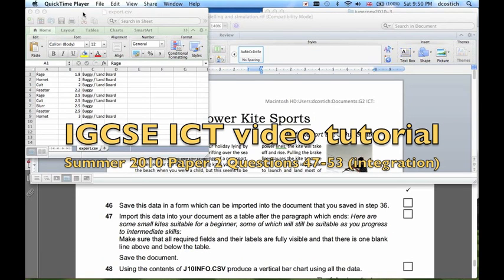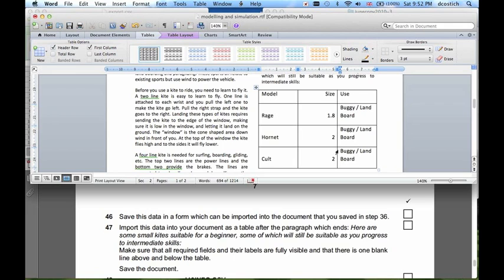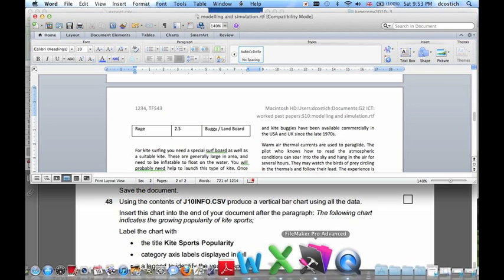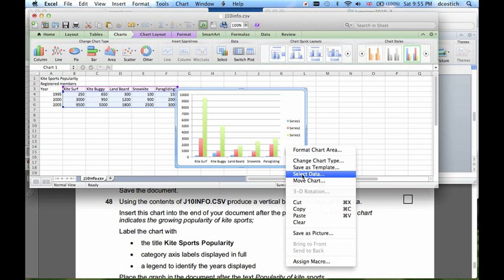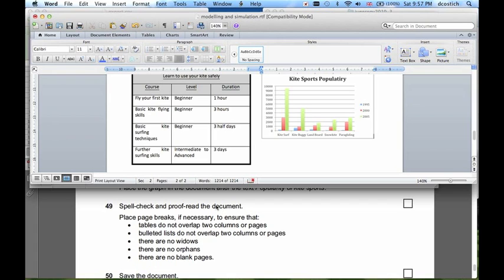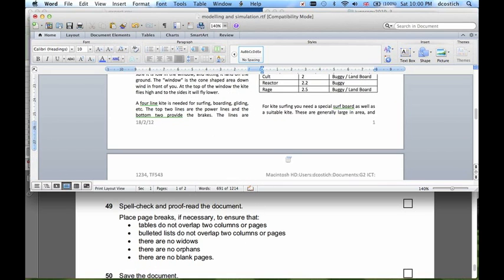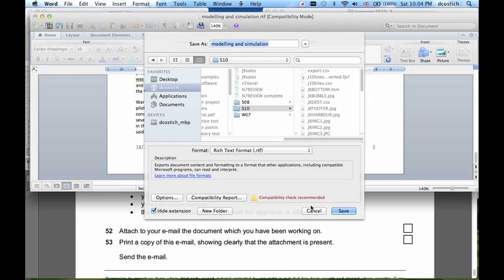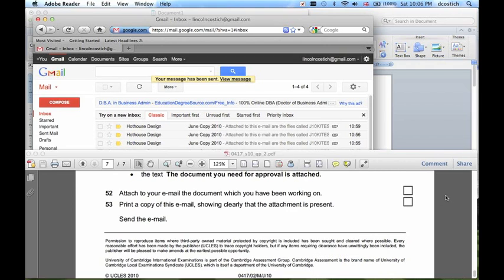IGCSE ICT S10 P2 q47-53 (integration)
Worked solution on a Mac with Microsoft Office, using Gmail